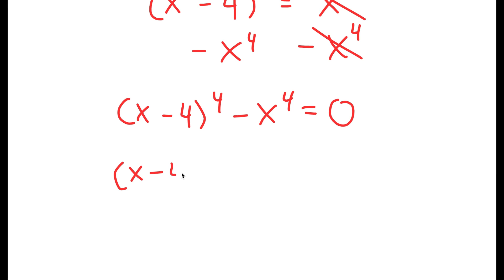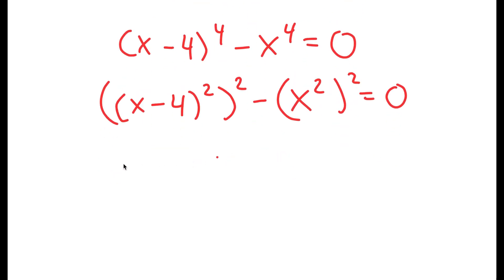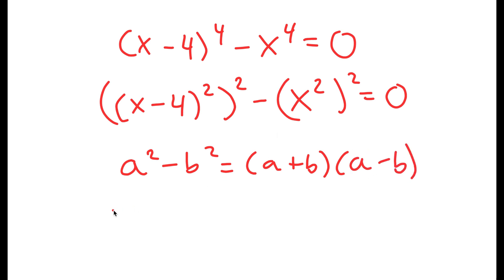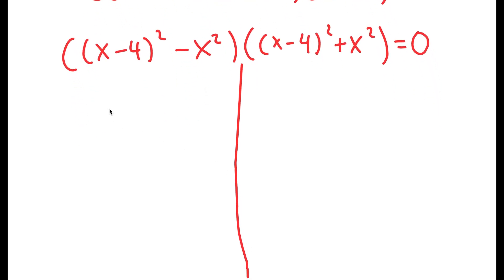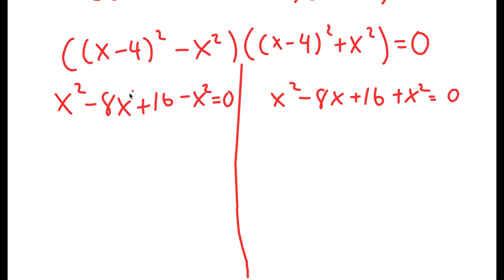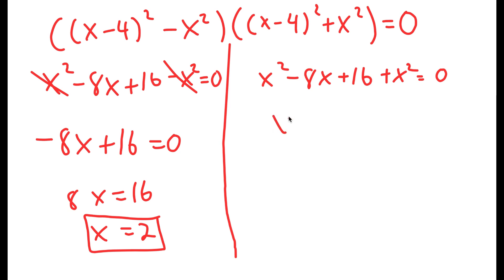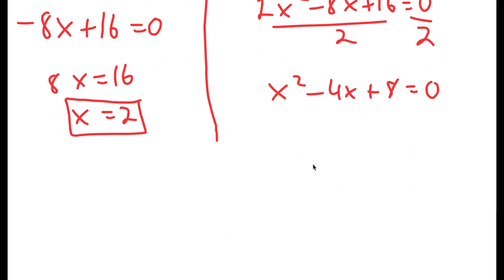A Nice Algebra Problem | Math Olympiad